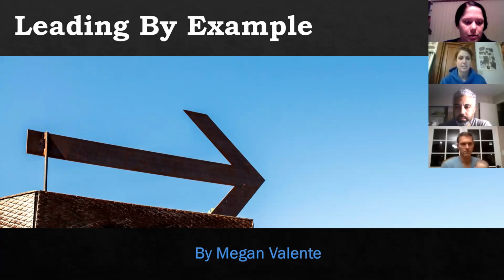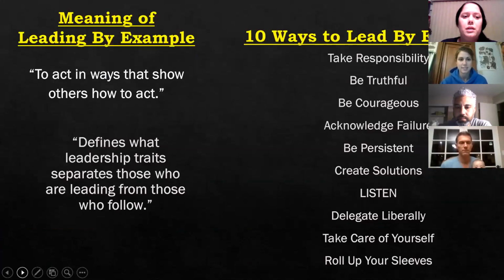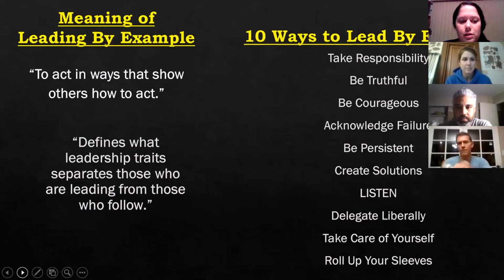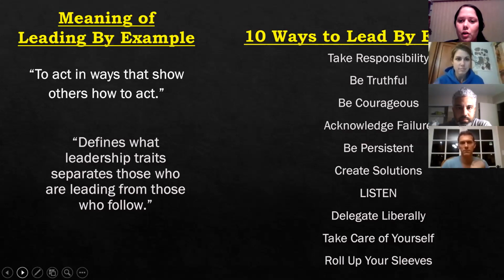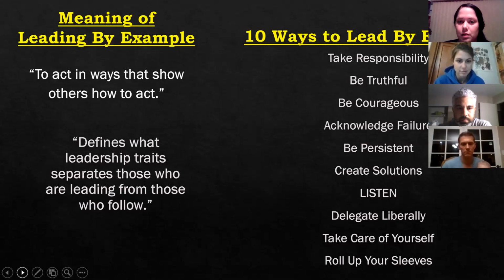Week 8 Assignment - Facilitate Online Leadership Training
Lead By Example